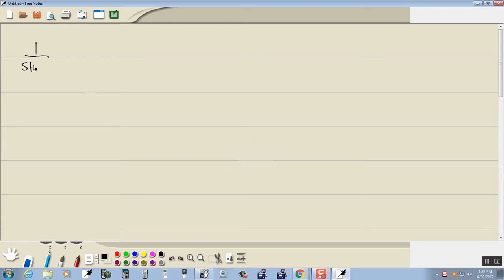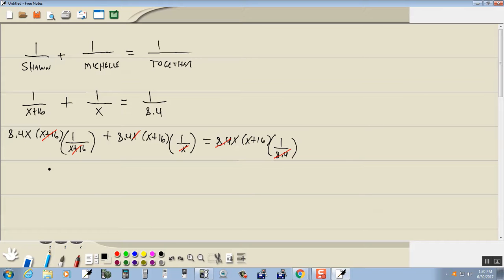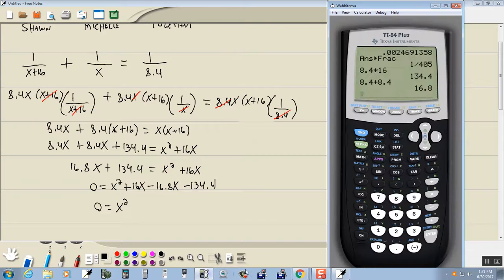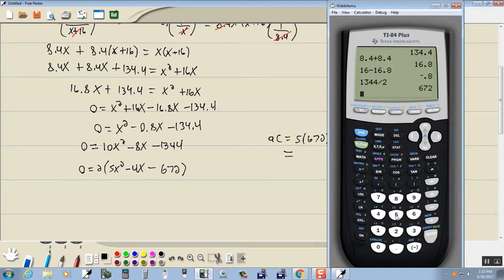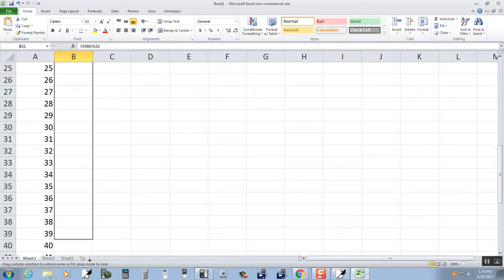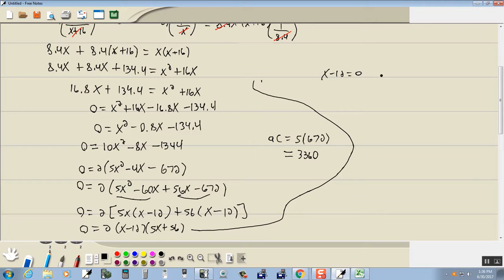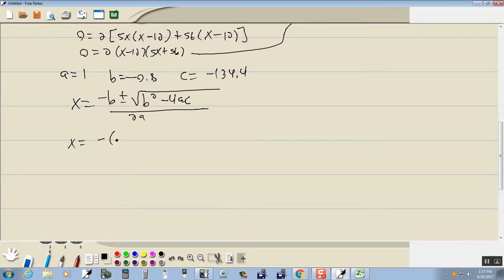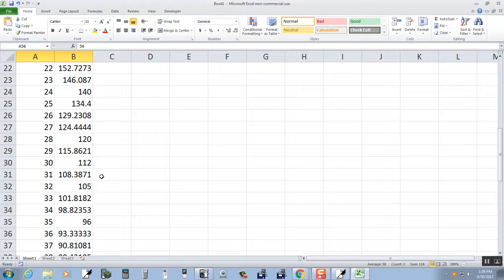Algebra - Question - 6/30 - 4